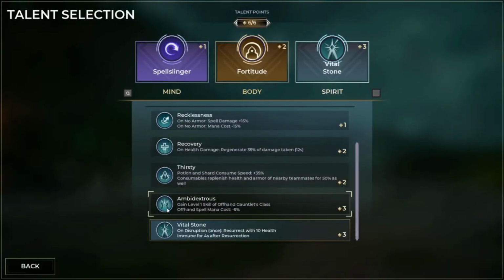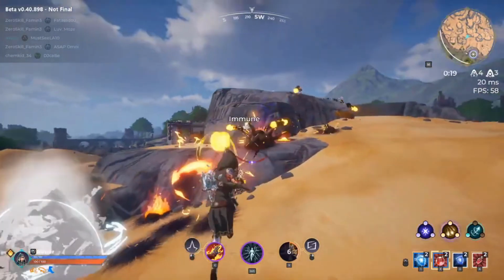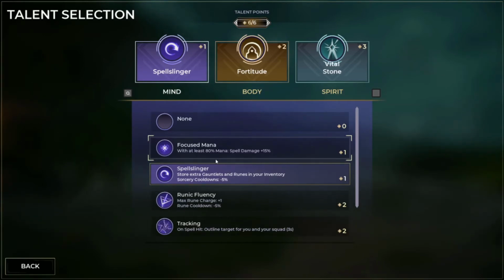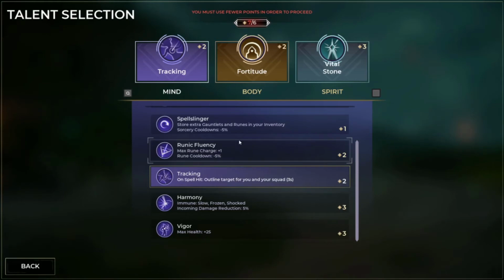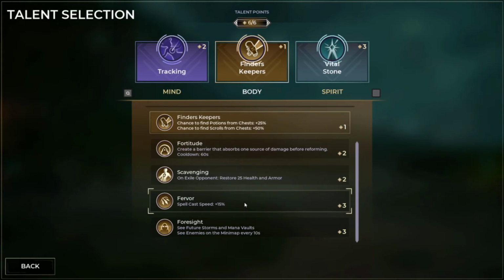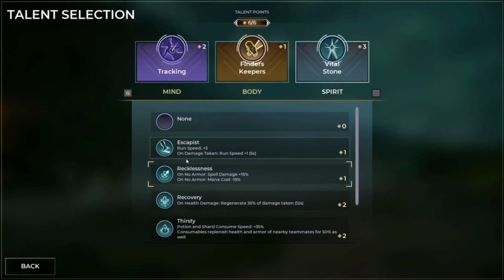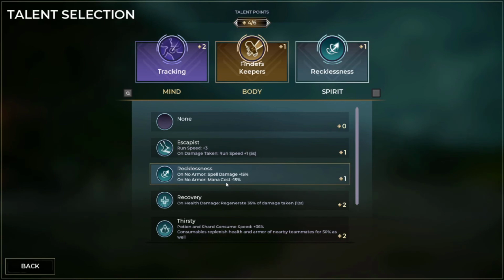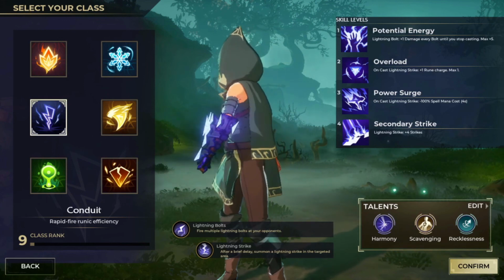[ Talents ] How To Play Spellbreak : A Beta Testers Guide [ tips and tricks ]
in this video i go over the talents.